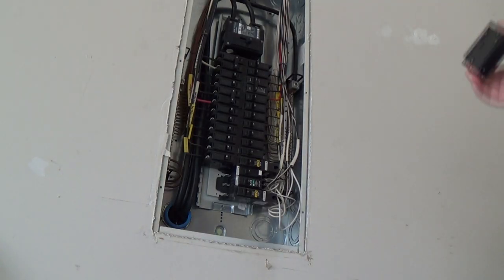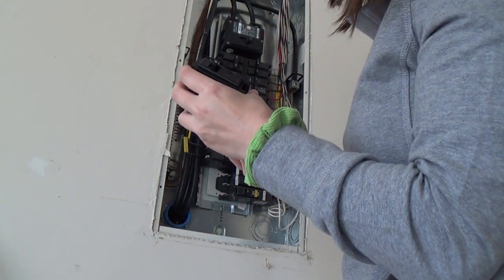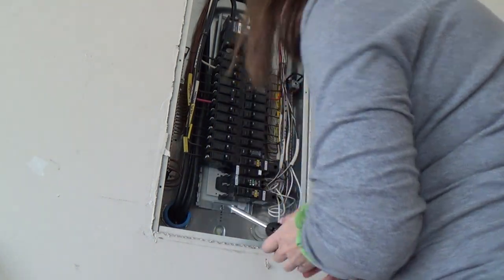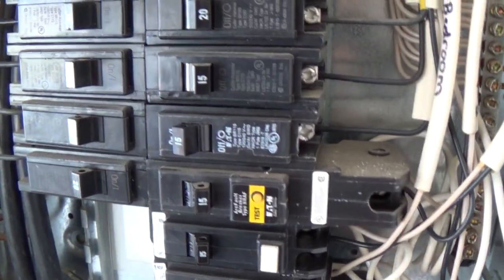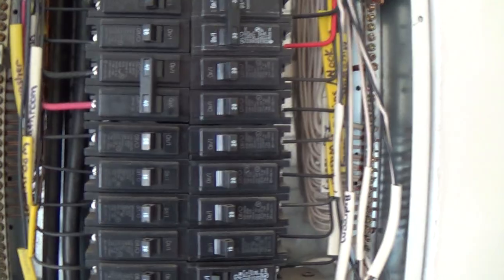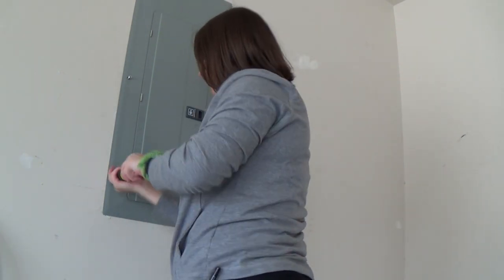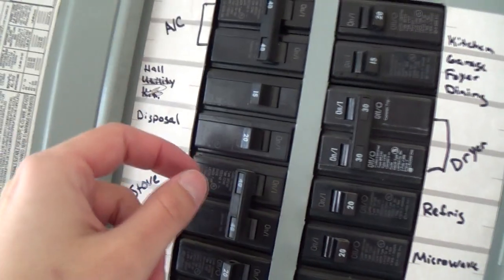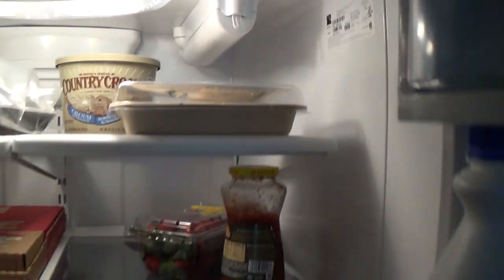DIY With Syntria - How to Replace a Circuit Breaker and NOT DIE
Touch Electricity at your own risk! Consult a doctor before sticking your hands into outlets! In other words, just because I didn't die, doesn't mean you won't. Don't be reckless if you aren't comfortable working around live currents! I am not responsible for any harms you may do to yourself because you saw how lucky I got and didn't die, lol.

Throw money in my face for more projects, support my gardening addiction (already at $500 in supplies this year...omg), and my Pokemon--Seed Collection. :)

If you want to send random gifts please see the about section of my profile for details.